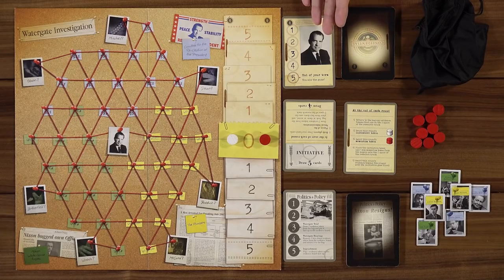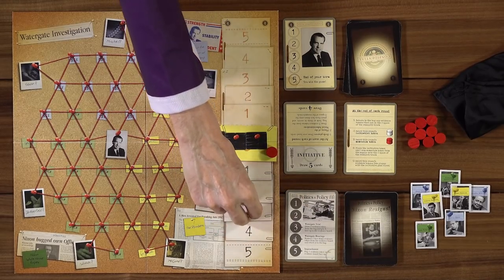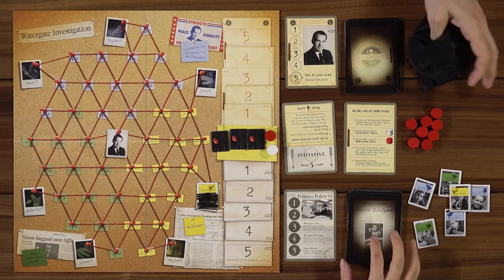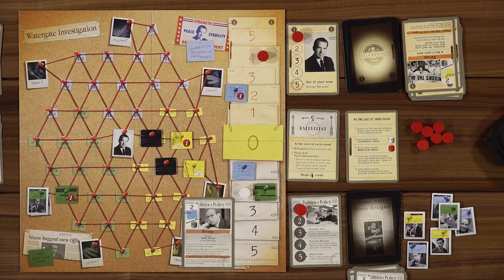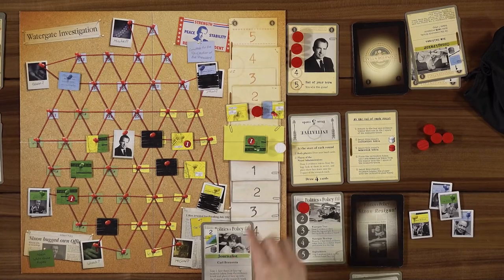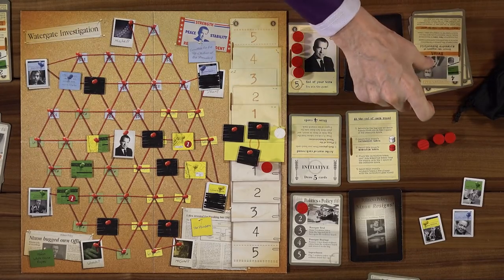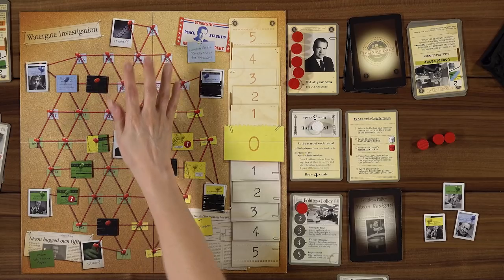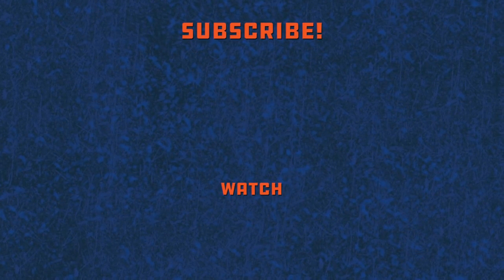Watergate - GameNight! DateNight!! Se8 Ep11 - How to Play and Playthrough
Intro 0:00
Start of Game: 16:00
End Game Discussion: 46:28
Tonight on our first GameNight! DateNight!!, Nikki and Lincoln teach and show you how to play "Watergate" designed by Matthias Cramer and published by Capstone Games and Frosted Games.